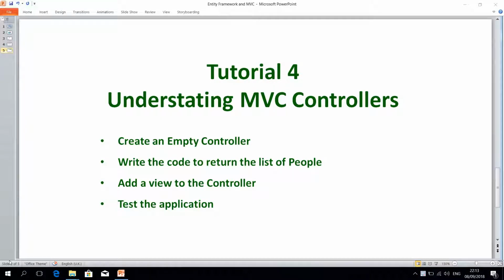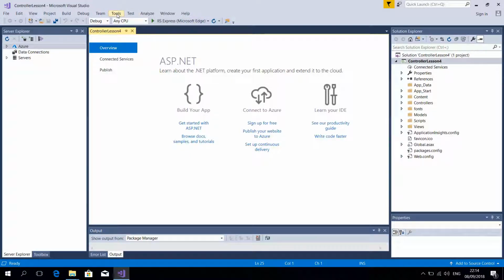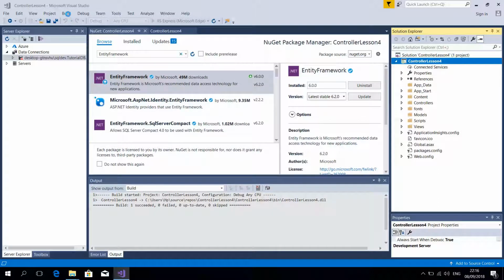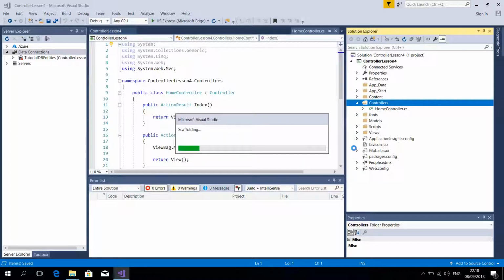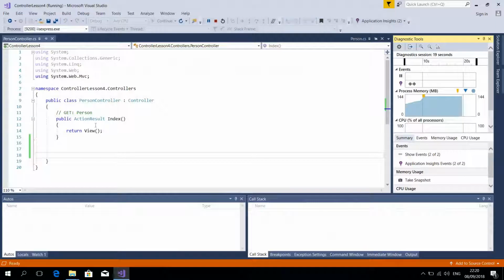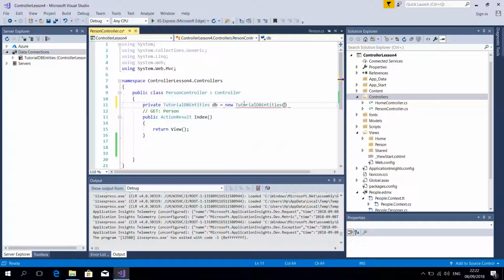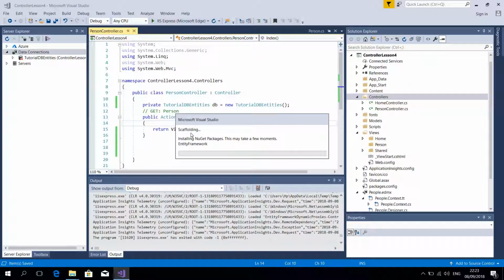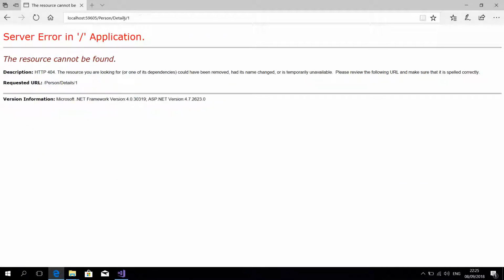Entity Framework and MVC Turorial 4 Understanting Controllers in MVCDisplaying a List of Items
This tutorial covers:
1. What is a Model in MVC
2. What is a Controller? What is the function of a Controller
3. Creating an Empty Controller
4. Write the code to return the list of People
5. Add a view to the Controller
6. Test the application

Search for Entity Framework with MVC Tutorials Step by S